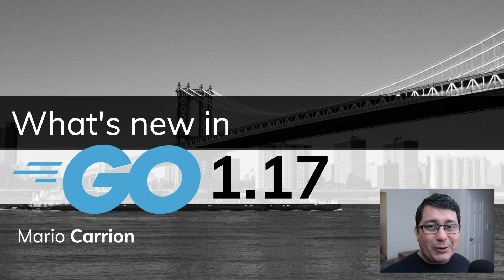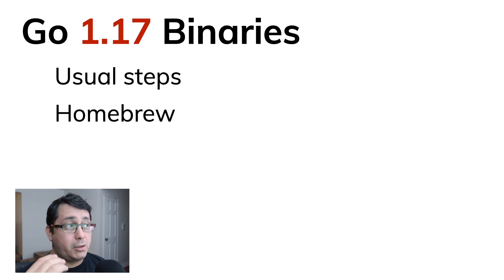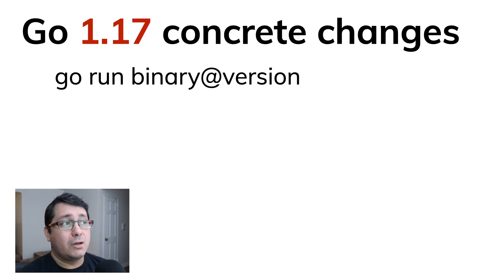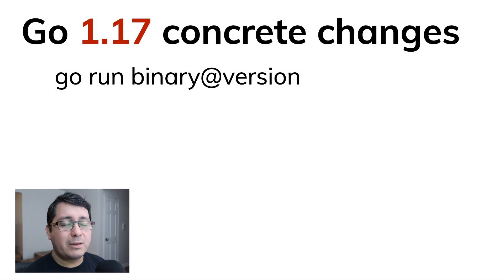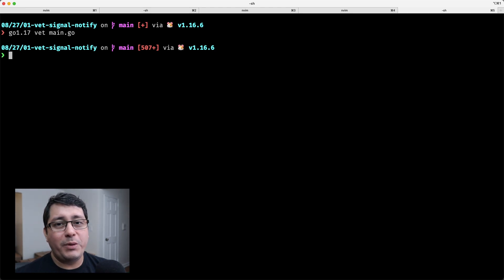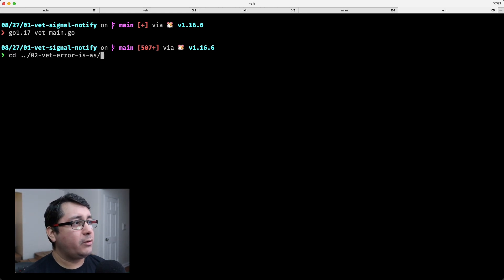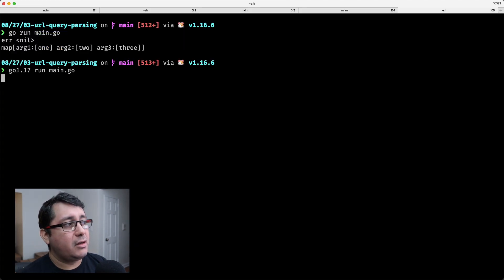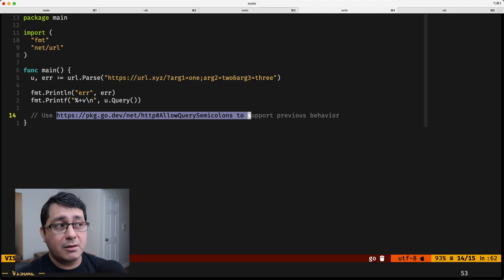Golang 1.17: What is new?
What is new in Golang 1.17? go vet? modules? how to install using homebrew? docker? distributing the binaries using Alpine?

* URL Query Args Parsing 1.16 behavior to support previous behavior

00:00 - Start
00:12 - Intro Golang 1.17
01:00 - How to install
02:40 - go run
04:50 - go vet for packages signal and errors
09:10 - url Query type arguments
11:20 - time.Time DST support
12:47 - go test shuffle
14:01 - Conclusion